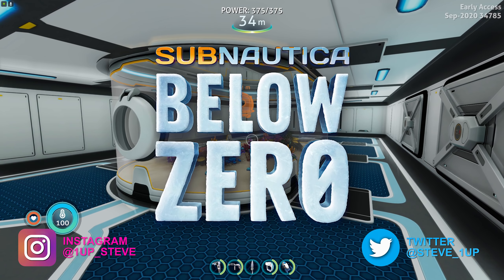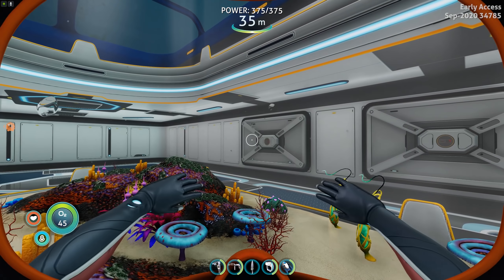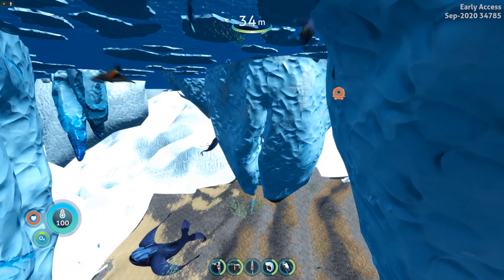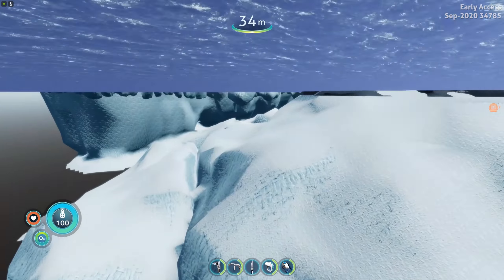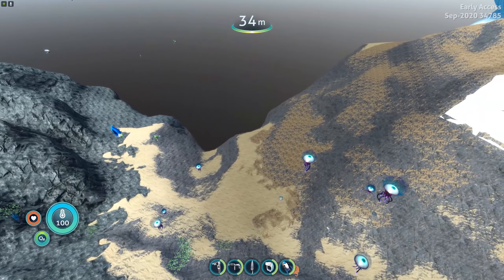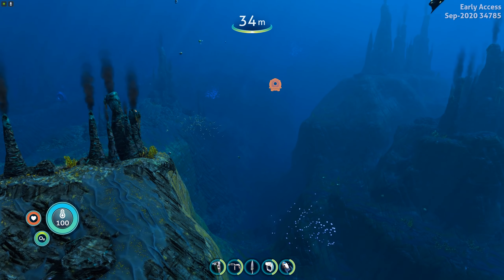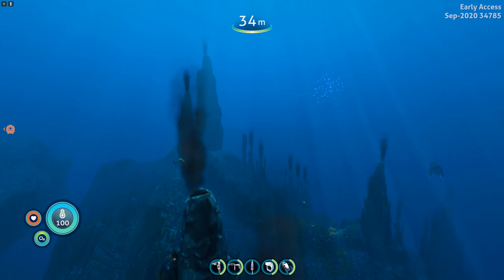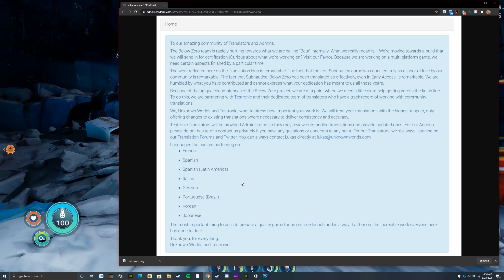Subnautica Below Zero - Latest Updates & The Devs Need Translator Help!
The Subnautica Below Zero dev team is in bug squishing mode once again which means we are nearing another EA release! In this video I showcase the new update to the large aquarium, pinnicarids in the east arctic, biome polish, and the new animation for Robin picking up Sam's necklace.

I also have official word from the devs that the tablets have been cut!